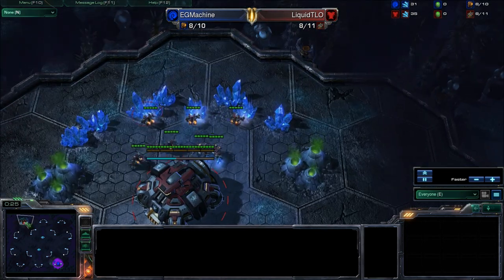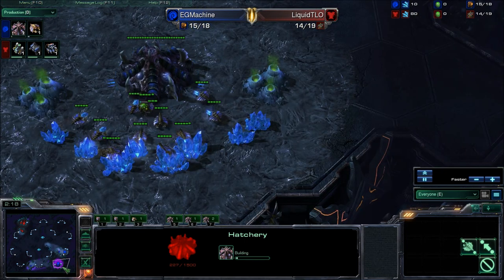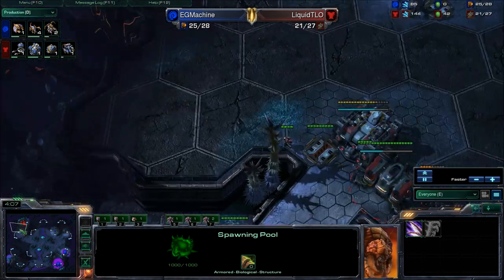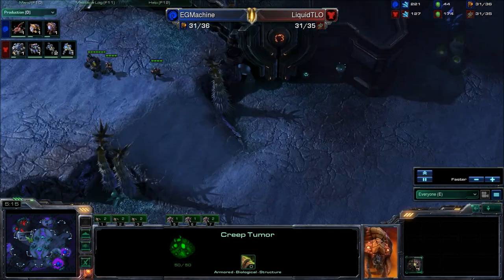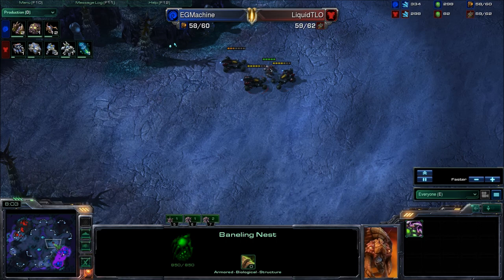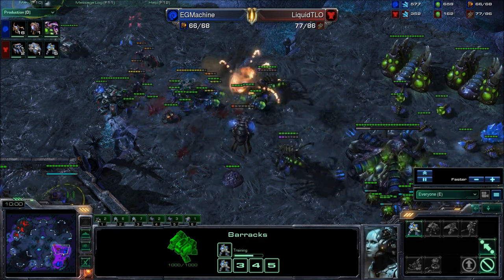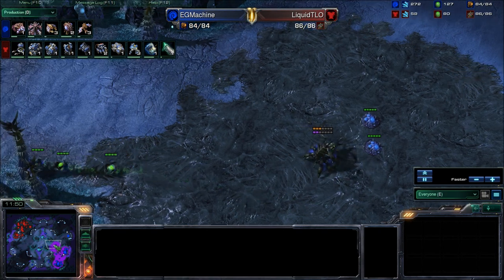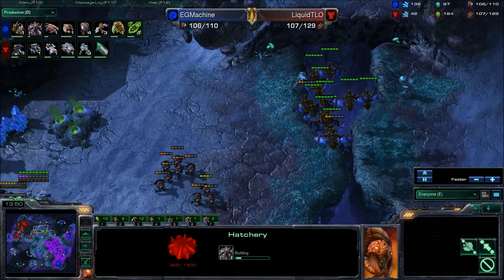(T)LiquidTLO vs (Z)EGMachine on Shakuras Plateau 6/22/11 (1/2)